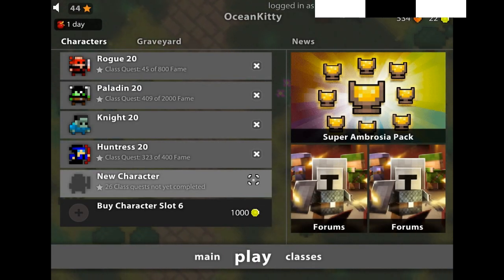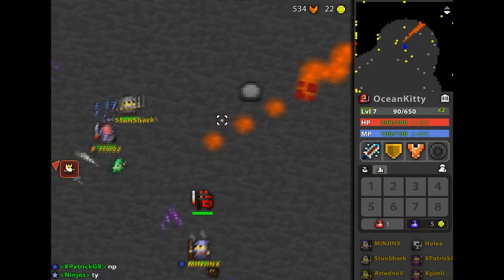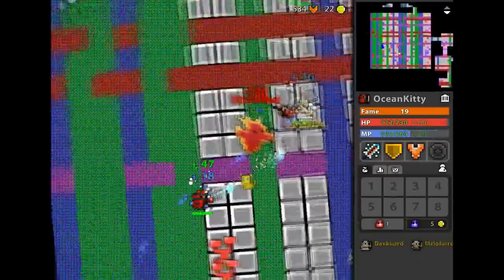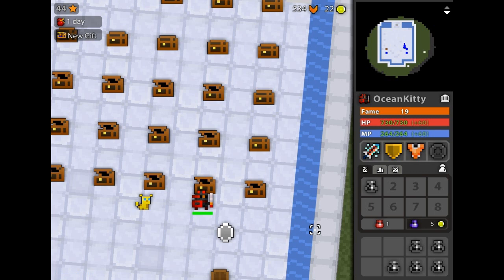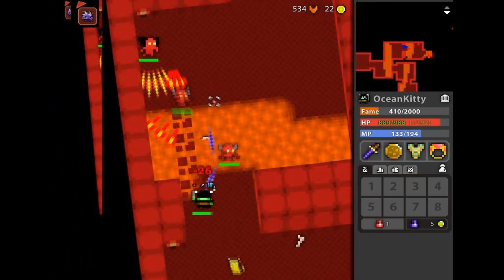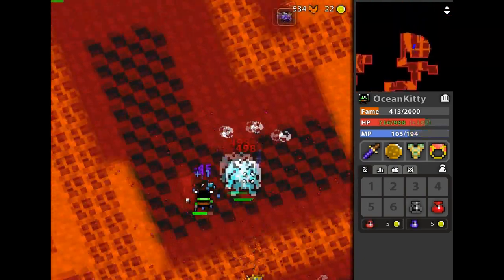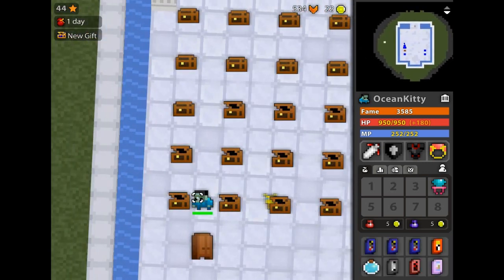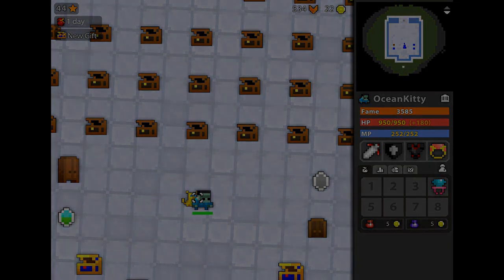Full Guide on how to get rich in RotMG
This was requested and here it is a full guide on how to get rich in realm its very long process but its mine.

More Channels

Realmtimee /